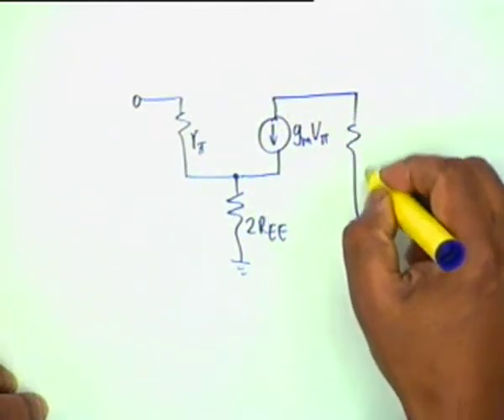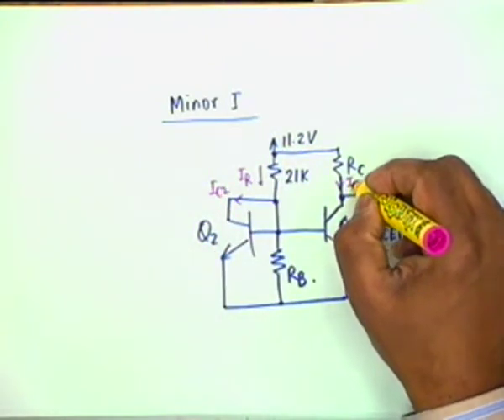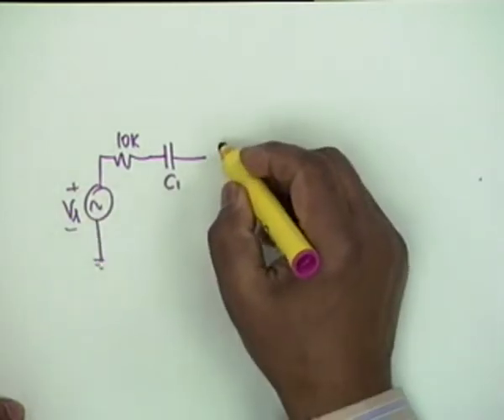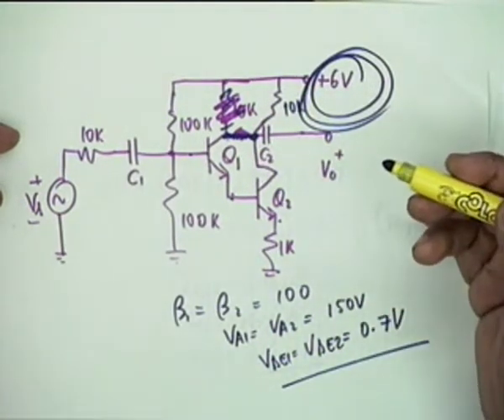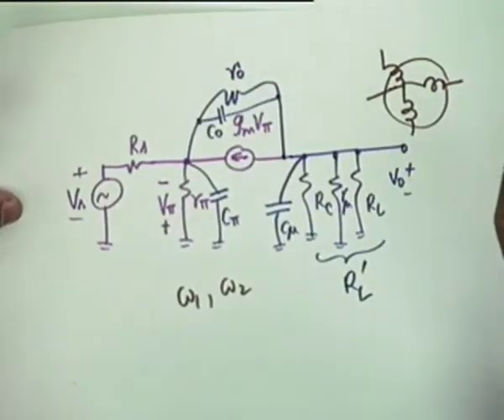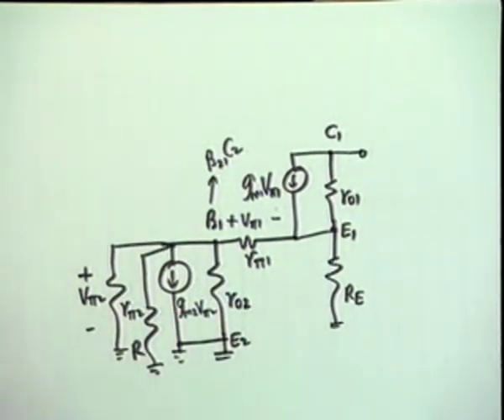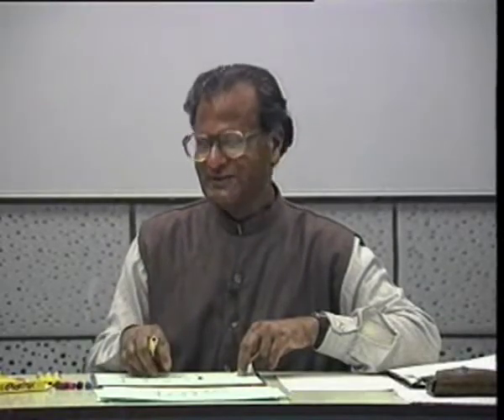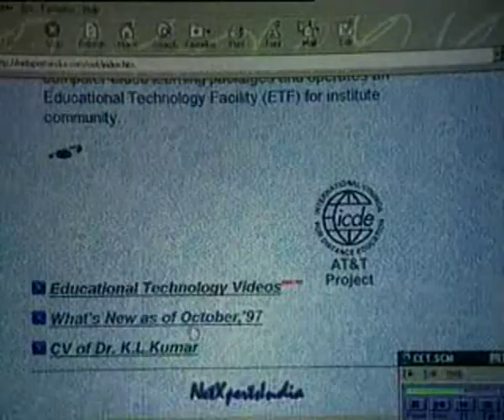Discussion on Minor -1 Problems & Differential Amplifiers (Contd.)